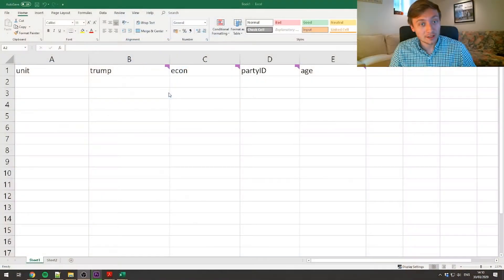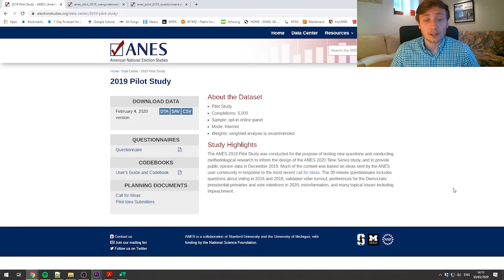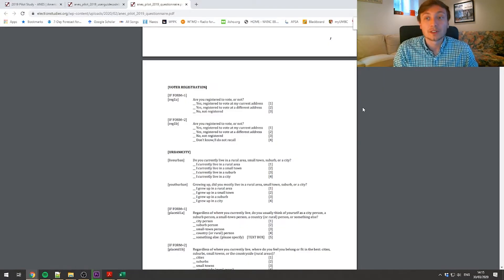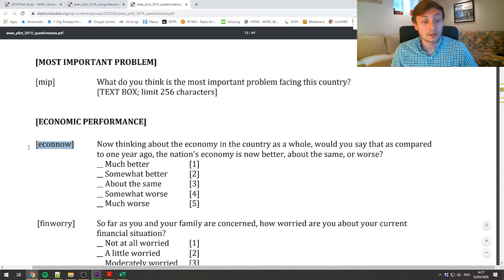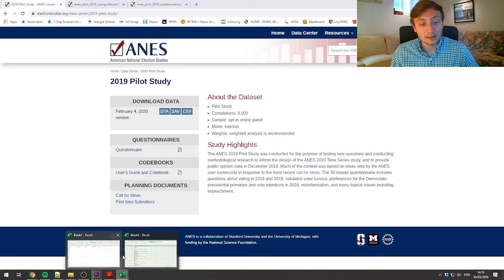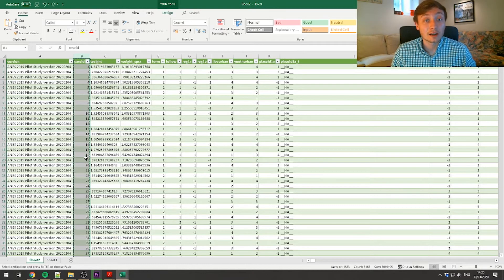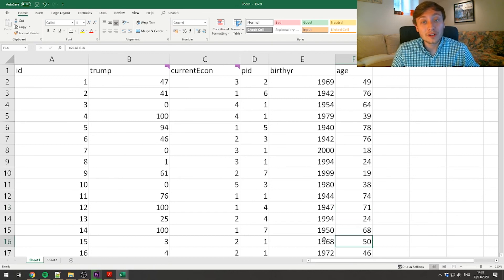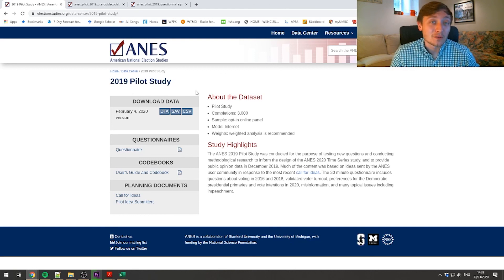Module 3-2: Constructing a Dataframe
So you want to build a dataframe? This video will make sure your project progress doesn't get Frozen when you reach this next critical stage of the research process.